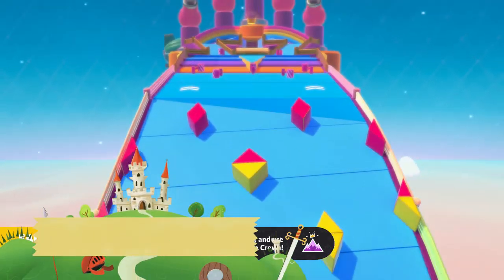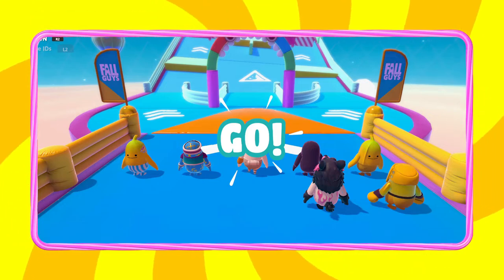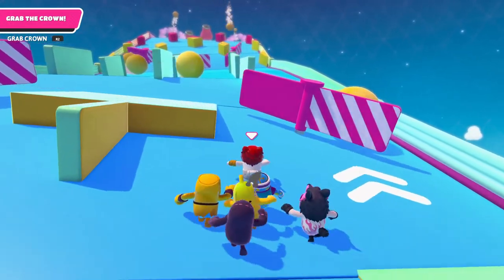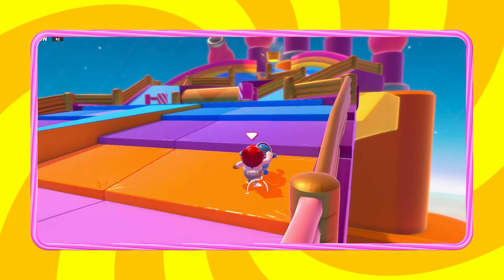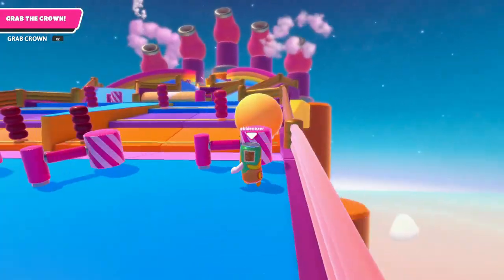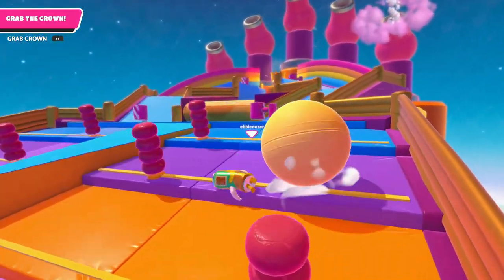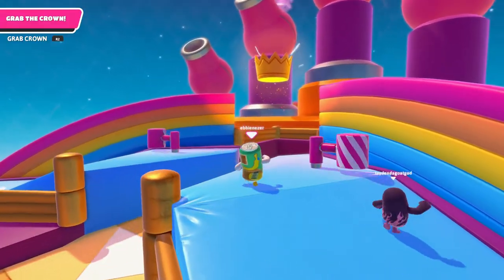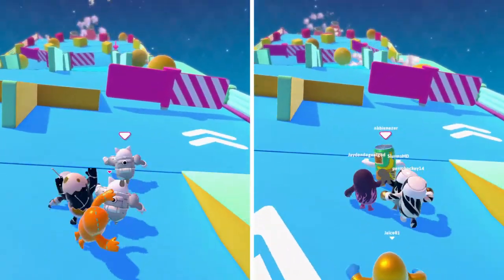New Fall Mountain rotating hammer variation Tips and Tricks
This video shows you how to win the new fall mountain variation.
The new fall mountain variation with the swinging or rotating hammer is a lot more trickier than the original Fall mountain. This video shows you best way to winning more crowns in the new fall mountain variation in Fall Guys ultimate knockout.
This video is a tips and tricks video as well as a gameplay video. Be sure to watch to the very end so you don't miss out on any small detail that could help you in winning the new fall mountain variation.

ABOUT THIS CHANNEL:
I am a Fall Guys content creator. I make tips and tricks videos, fall guys updates, new skin gameplays & challenges, and comedy skits.